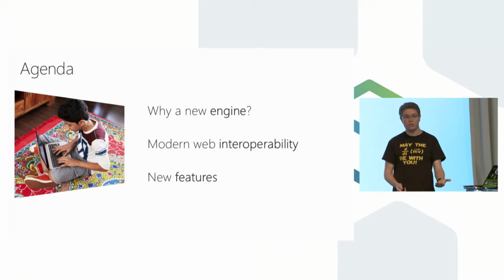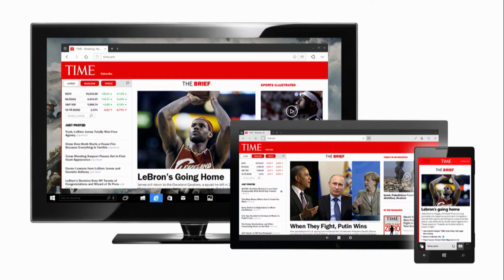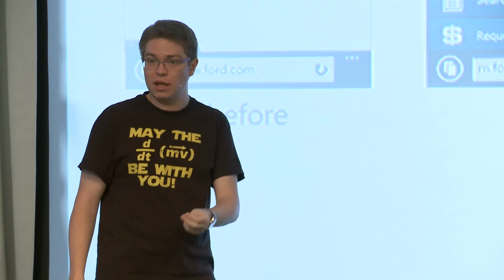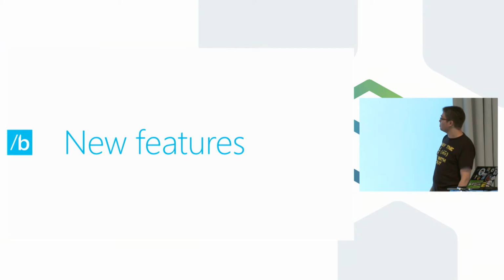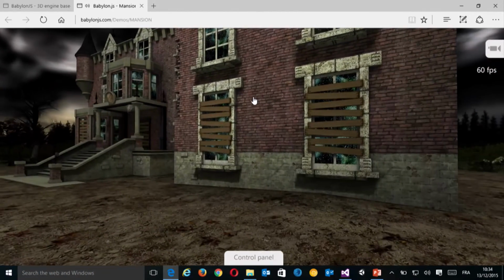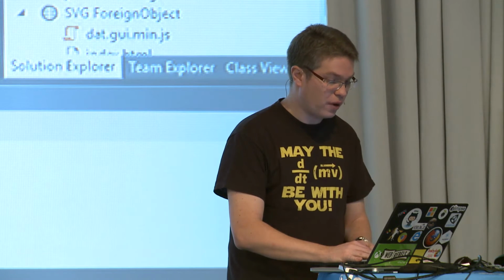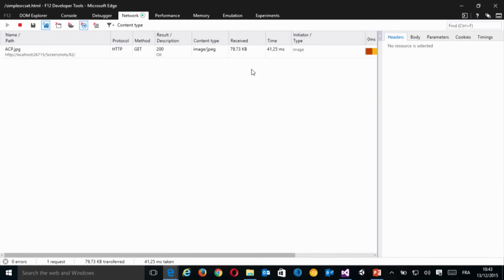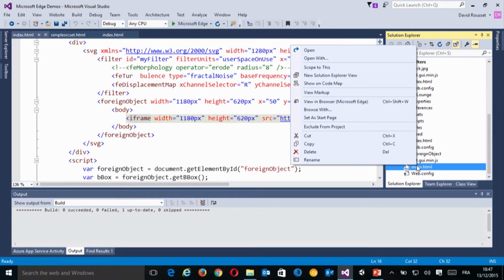Microsoft Edge, побег из прошлого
Почему Microsoft решила порвать с прошлым и создать принципиально новый браузер для Windows 10. Причины и видение будущего, обзор некоторых возможностей, реализованных в движках EdgeHTML и Chakra: полная поддержка ECMAScript 6, а также крутые возможности, вроде API для геймпада, веб-аудио и CSS-фильтры и другое.

Доклад Дэвид Руссе на конференции Web Standards Days которая прошла 13 декабря 2015 в Москве. Слайды